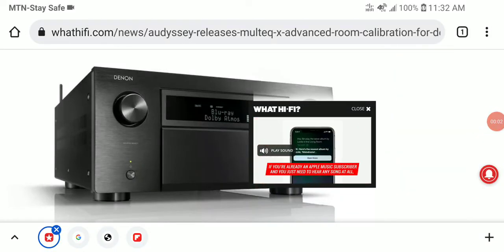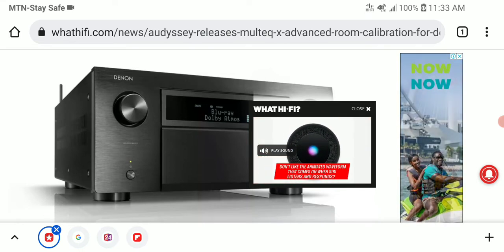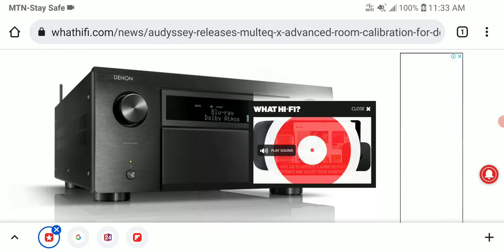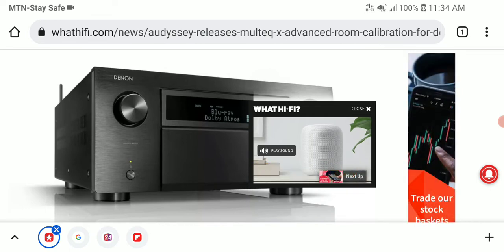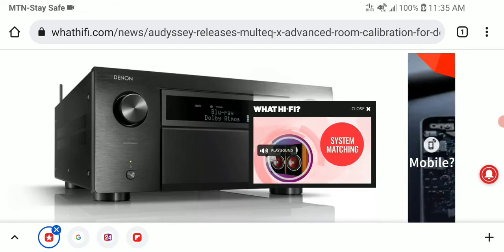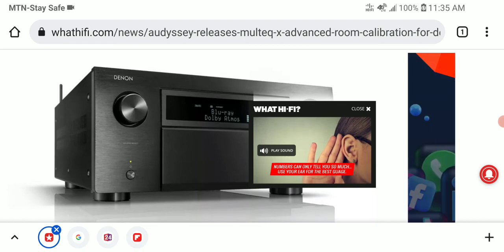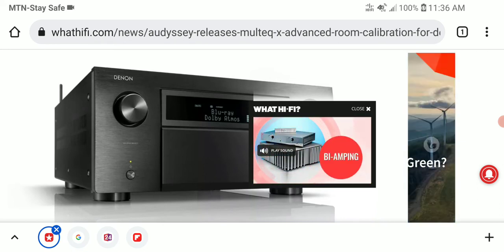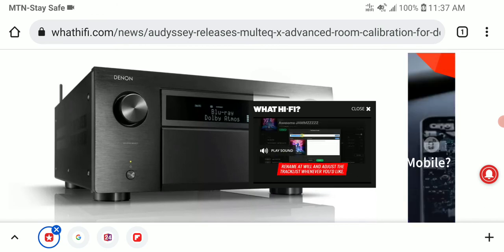Audyssey MultEQ-X advanced room calibration Debuts for Denon and Marantz AVRs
Audyssey is launching MultEQ-X, a PC-based software package for home theatre AVRs that gives users improved flexibility when using the company's MultEQ room equalisation technology. MultEQ-X will offer owners of compatible Denon and Marantz AVRs enhanced controls to tweak their room calibration parameters and display detailed information about their room acoustics.

Key features of the new software include the capability to adjust subwoofer levels with slow or super-slow time rates and an advanced frequency response curve designer with a new ‘cut-off mode’, as well as complete control over target sound curves for every channel and every preset. In addition, all users will be able to manually override any of the measured parameters and view frequency responses for individual channels with improved resolution.
Available from today, the in-app purchase of MultEQ-X costs $200 (around £151 / AU$281) and includes a non-transferable license that entitles a single user to calibrate one specific AVR for the lifetime of that product. But those keen to try before they buy will be pleased to know that a virtual demo AVR is included with MultEQ-X for free to illustrate the new features and settings available.